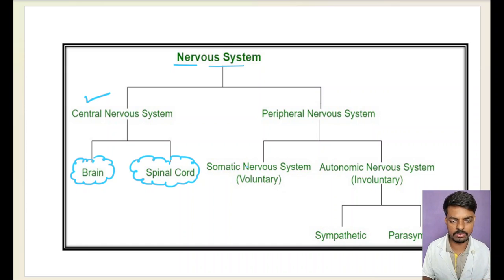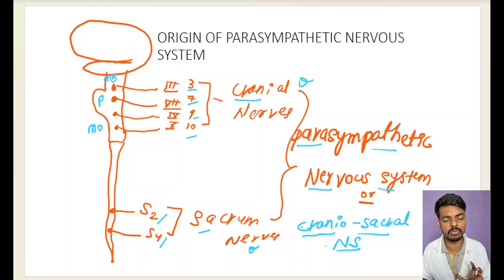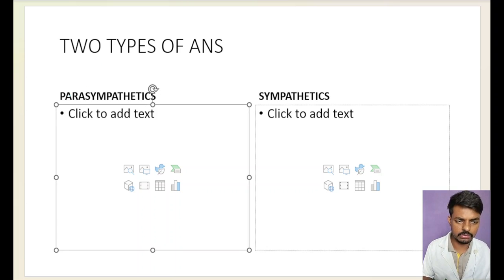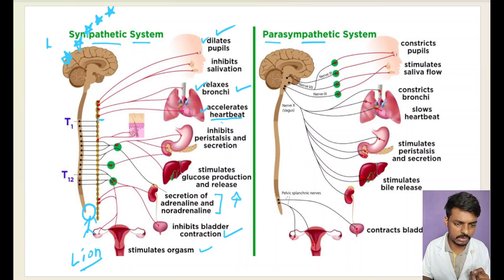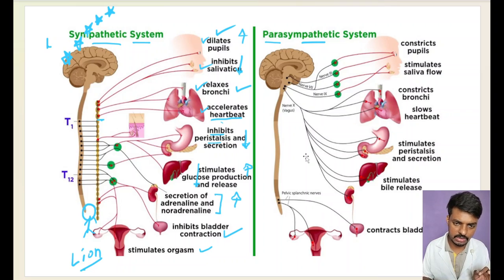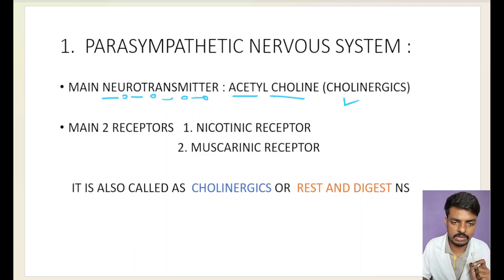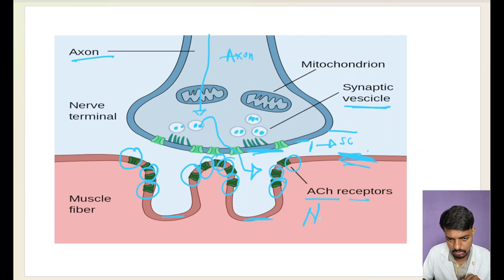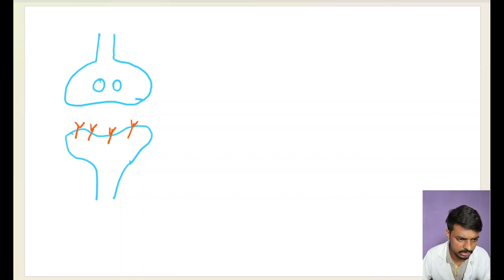MNC PARASYMPATHETIC NERVOUS SYSTEM PART 1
NORCET AND OTHER NURSING OFFICER COMPETITIVE EXAMS